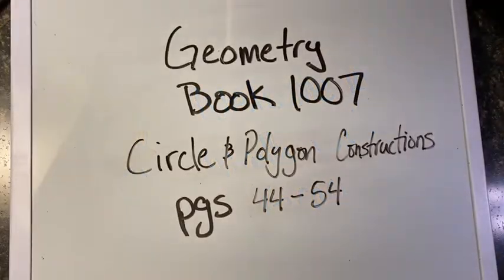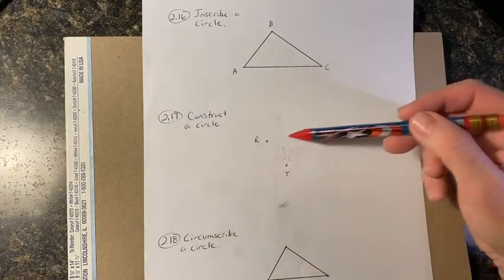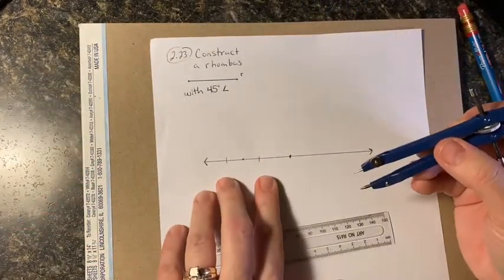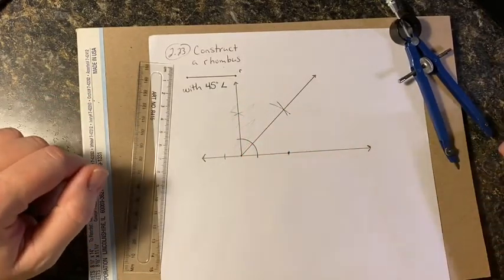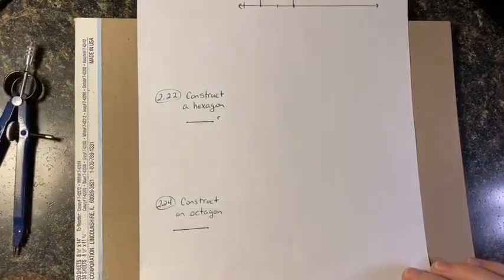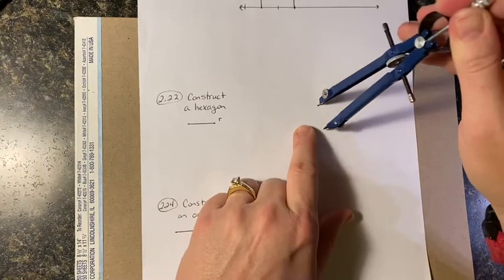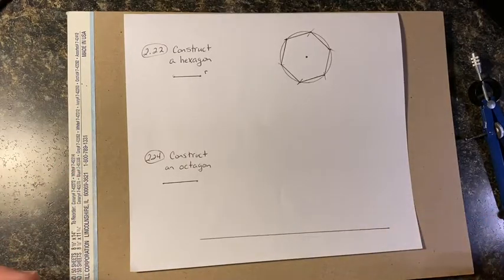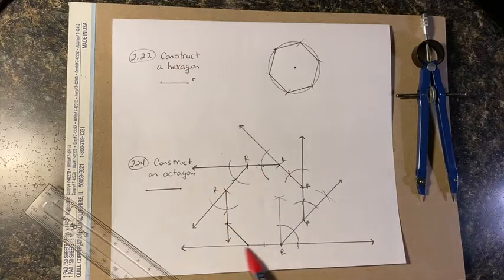Geometry Book 1007 Section 2 pgs 43-54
This video provides instructions for Christian Light Education Geometry Light Unit 1007 Section 2 pgs 43-54
Section 2 - Figure Construction, Circles, Polygons